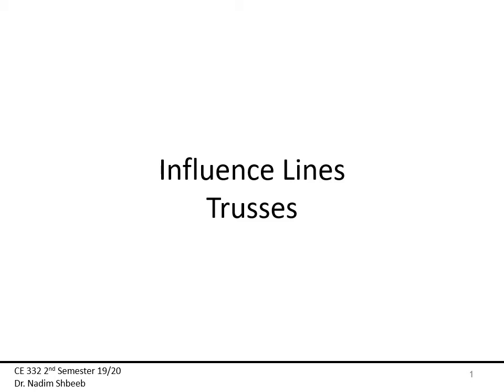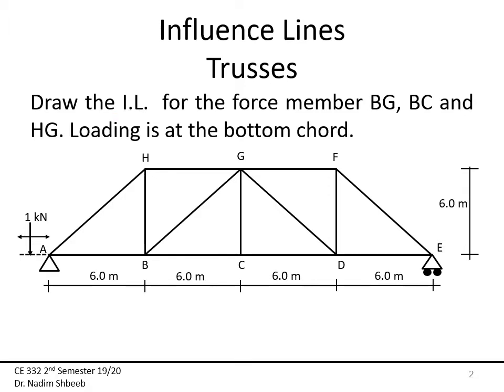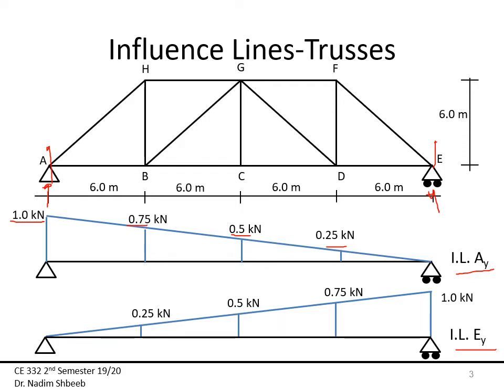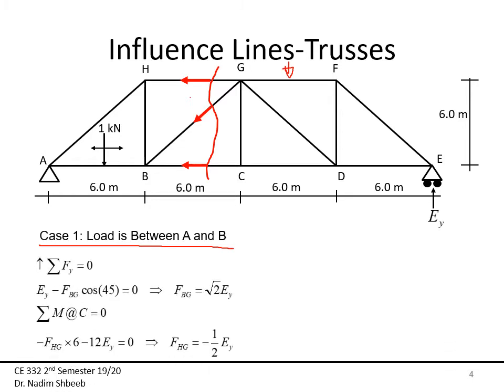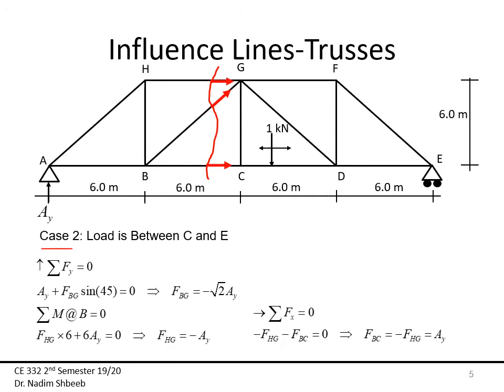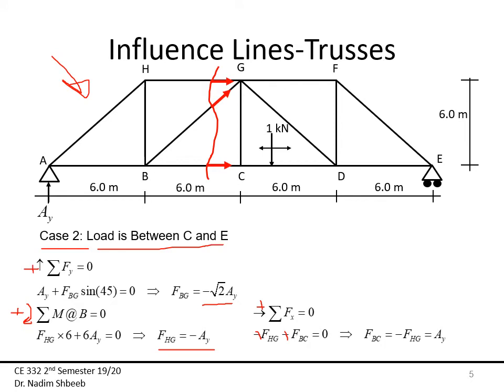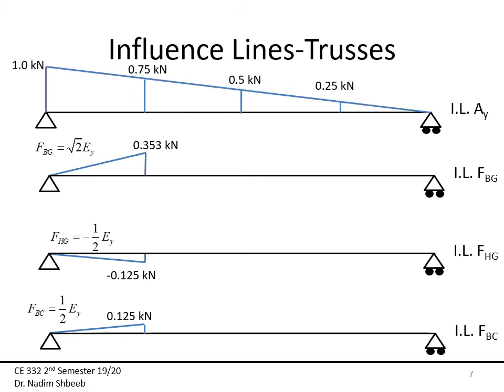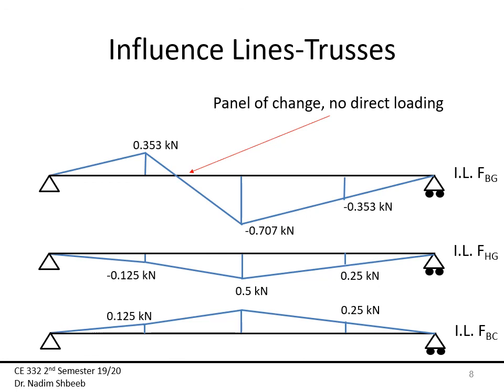Influence Lines 3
Influence Lines_Trusses